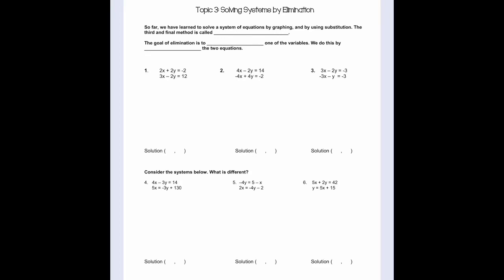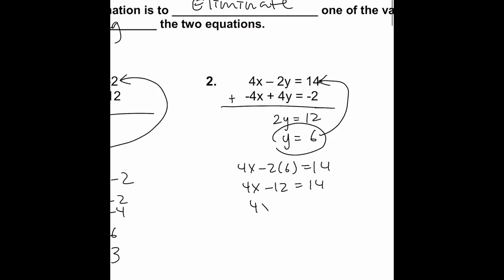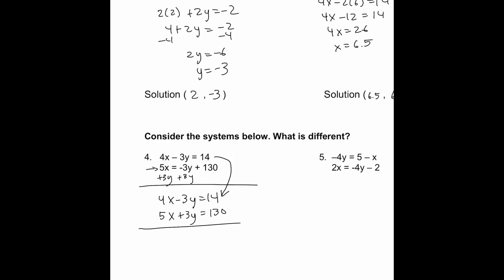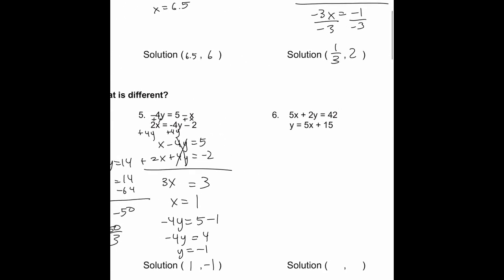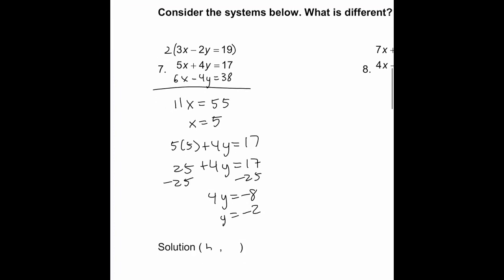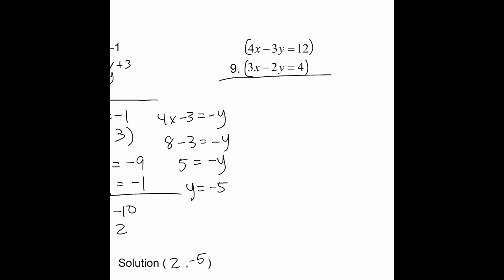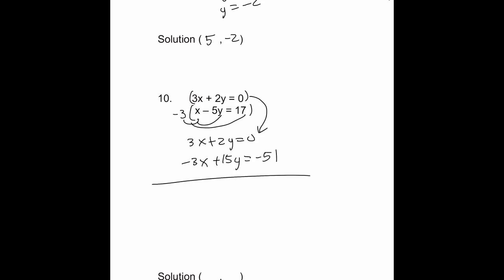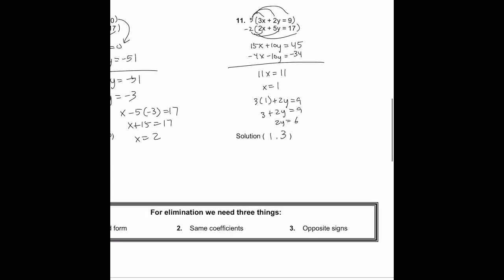Solving Systems of equation using elimination!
Solving systems of equations algebra 1